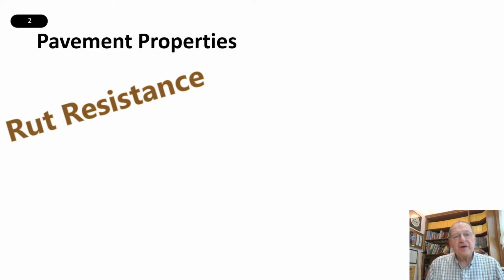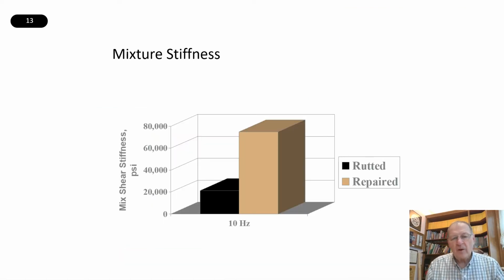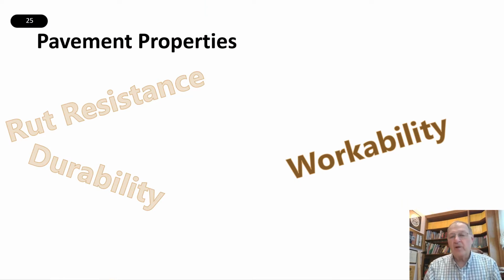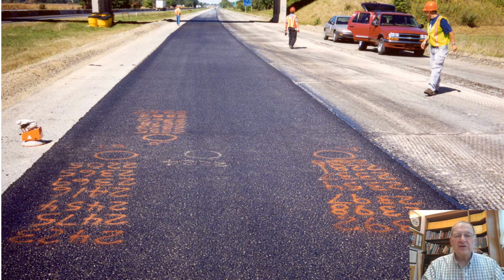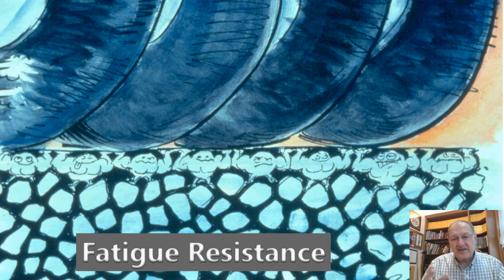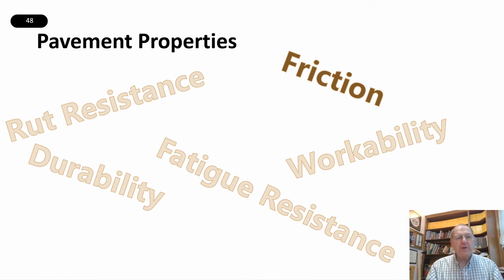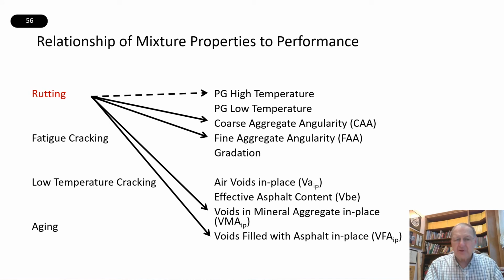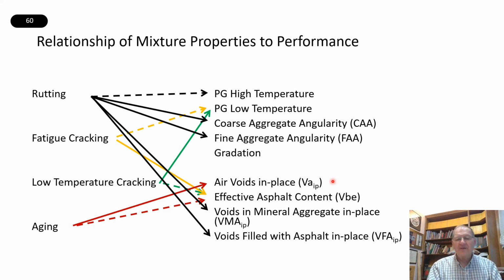ICAT - Module 5H: Relationship of Mix Design Properties to Performance